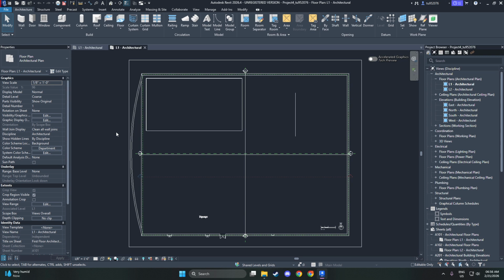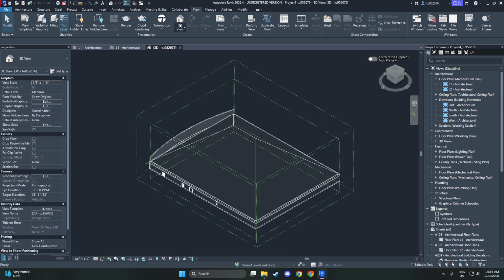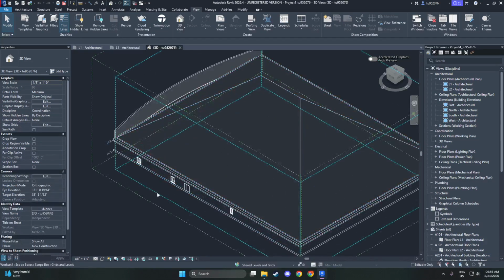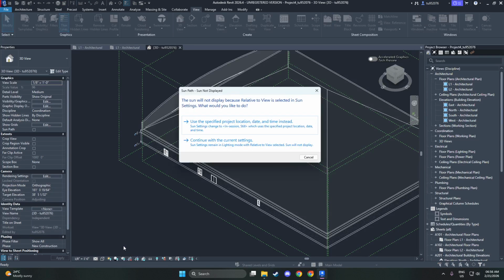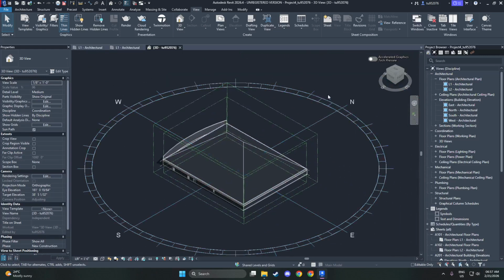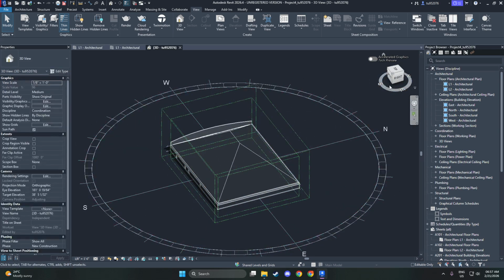How to Turn on Shadows in Revit [2026 Full Guide]